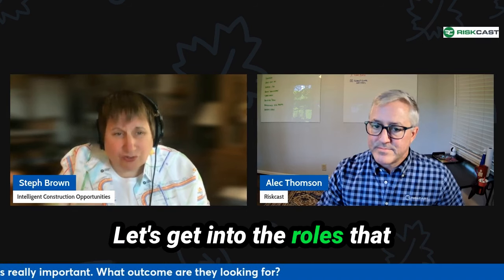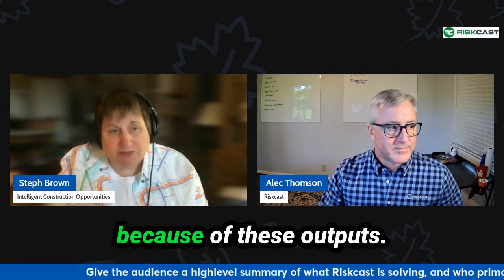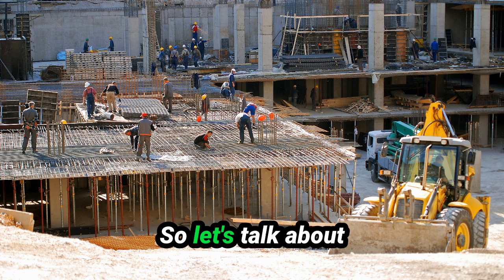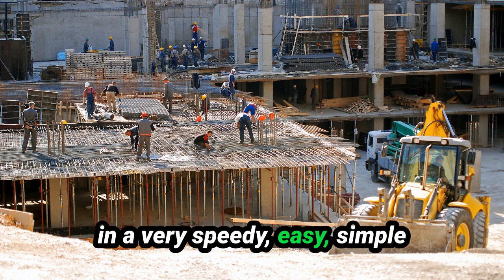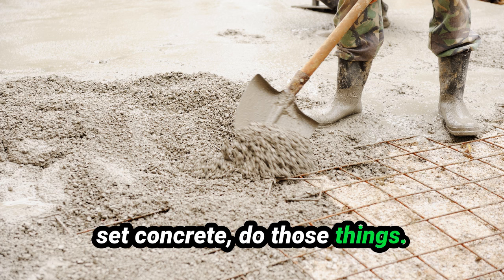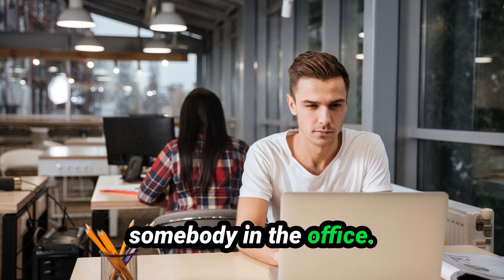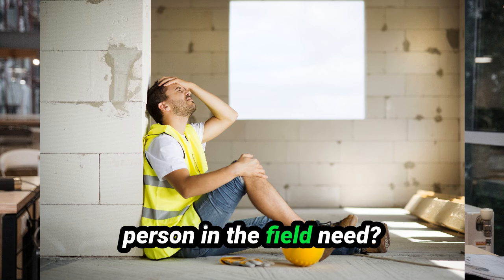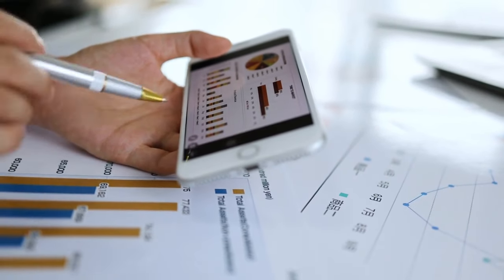How to Use Your Data From the Field - Riskcast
Want a construction system that takes your data off the site so you can work with it in the back office?